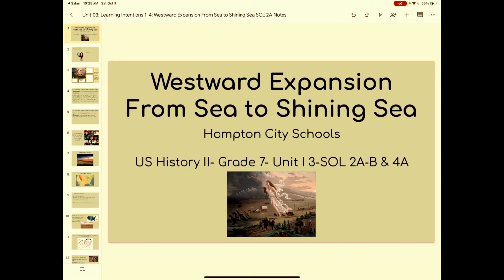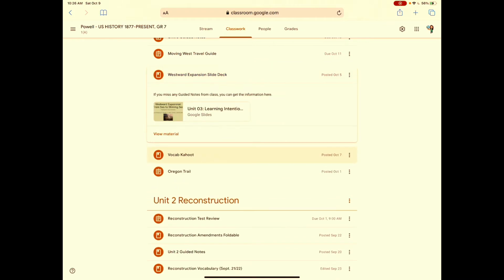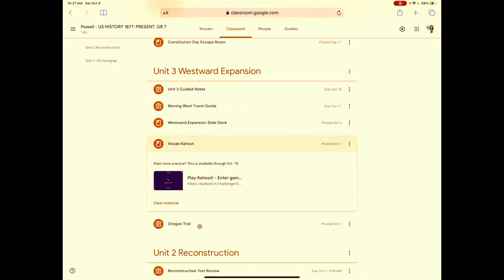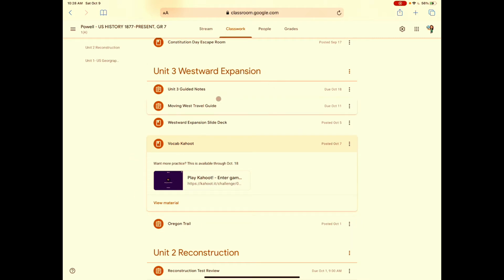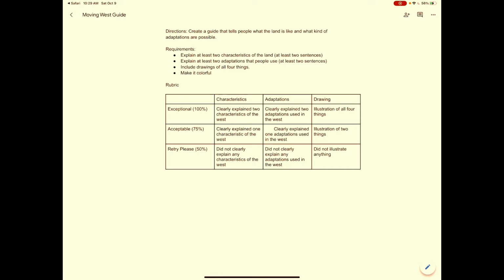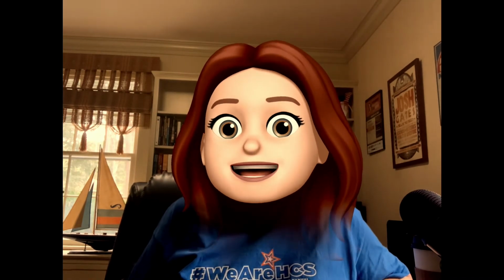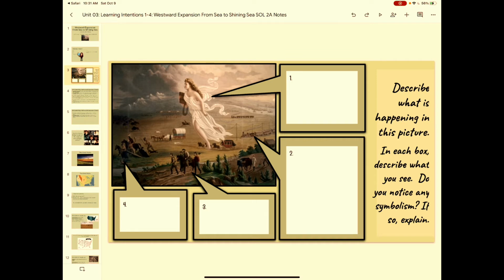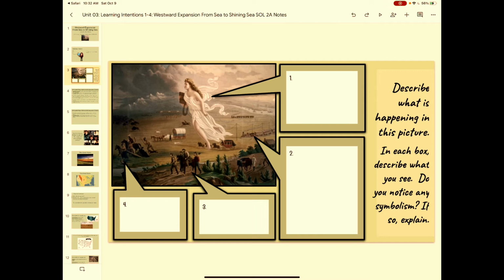Weekly Recap Oct. 4-8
Beginning of Westward Expansion Unit 3